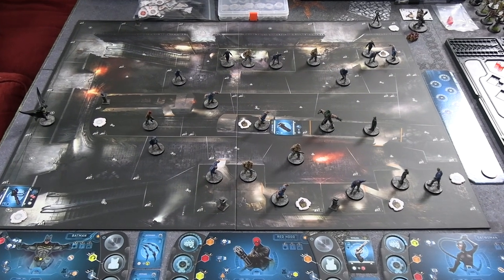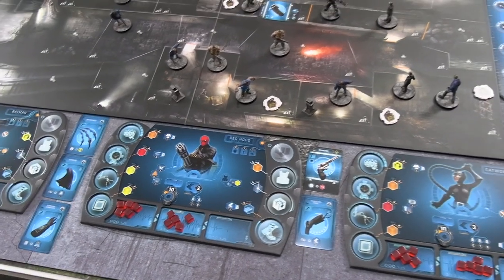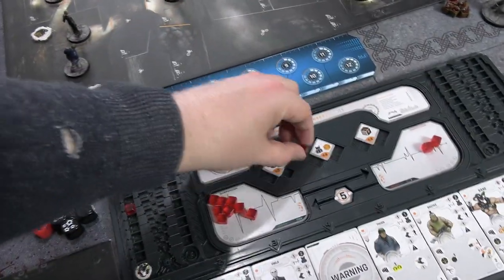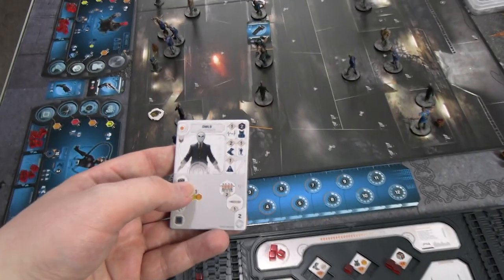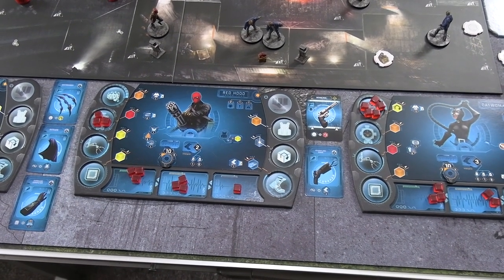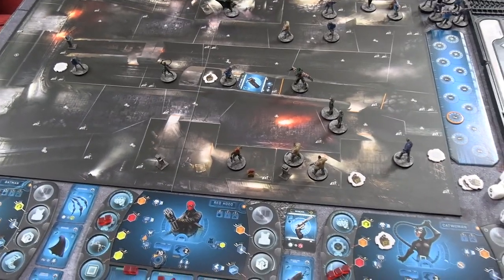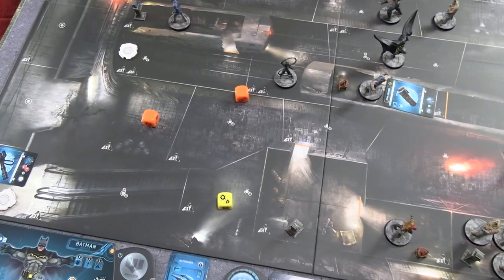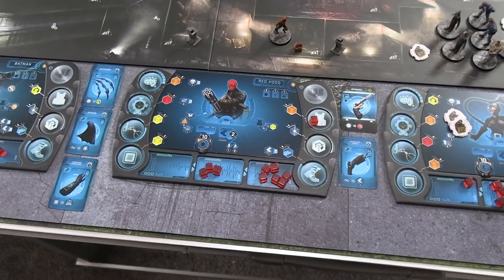Batman Gotham City Chronicles - Mission: "To Sink A City"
Gotham City Chronicles is a Batman themed miniatures game by Monolith Games. In this video we go over a rough guide to how the game flows and tackle the first campaign mission: "To Sink a City."